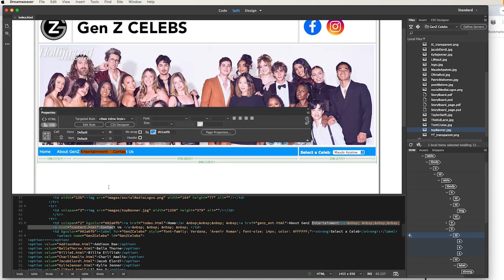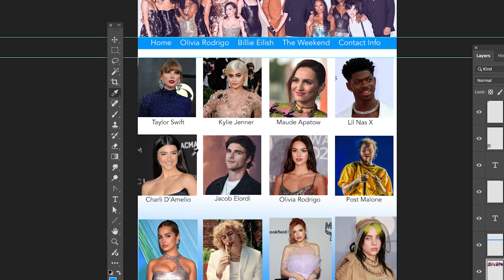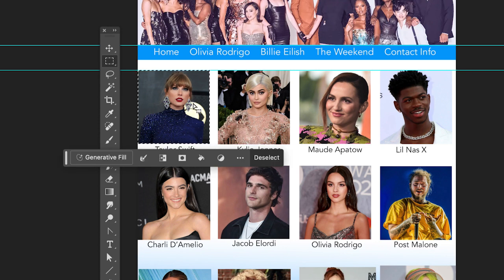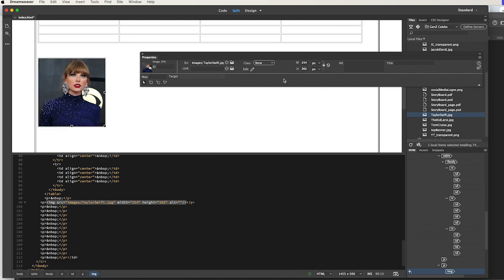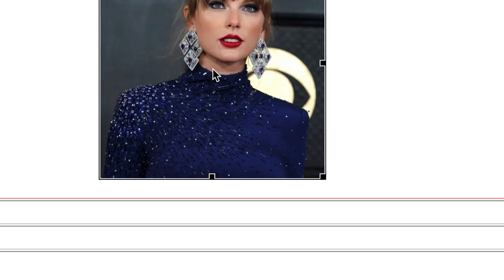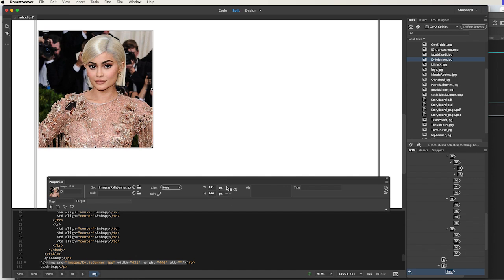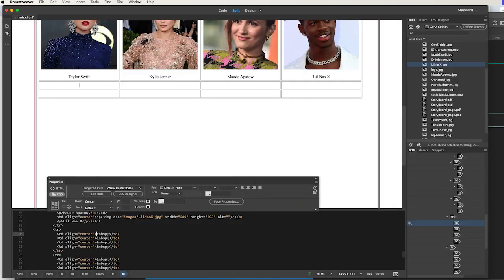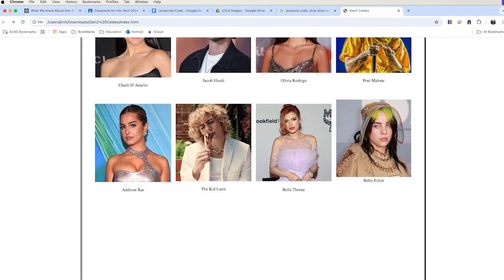U4L4 PROJECT GenZ Celebs - Video 5 - Adding Celeb Pics and Names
In this lesson we describe how to add the pictures of celebs into the boxes with their names